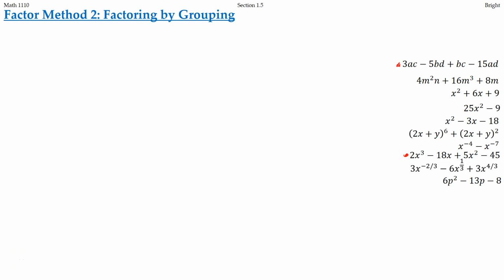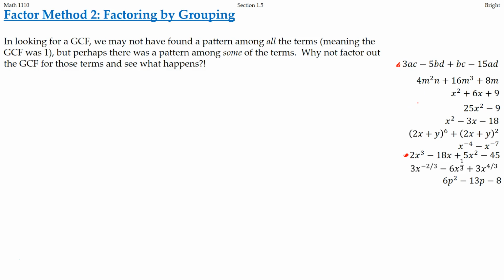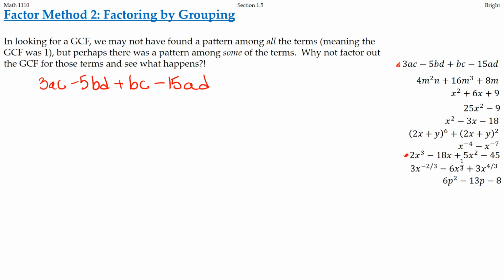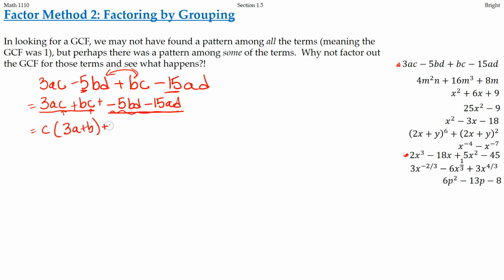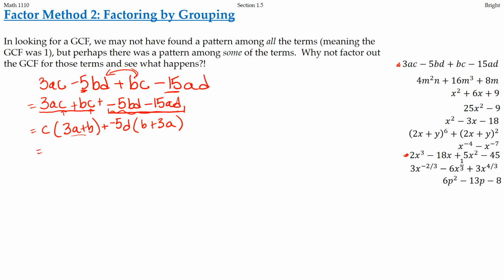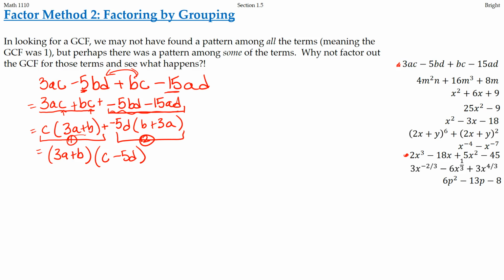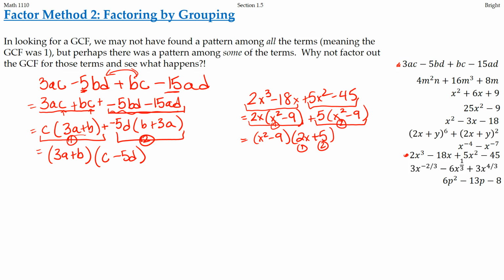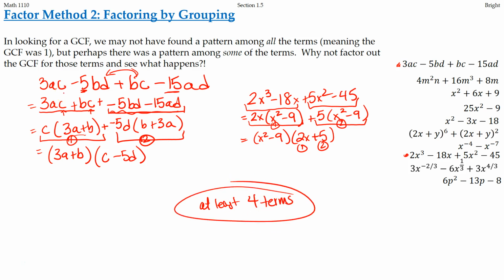1.5-4 Factoring by Grouping